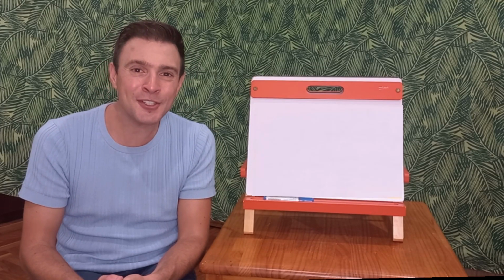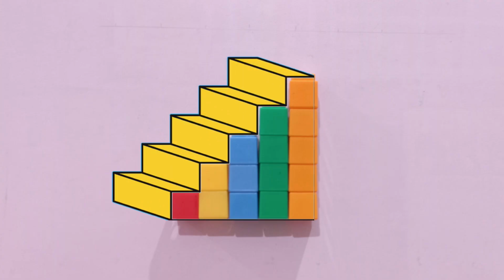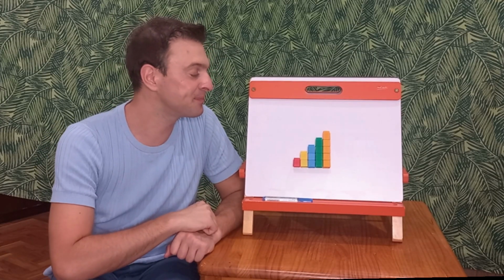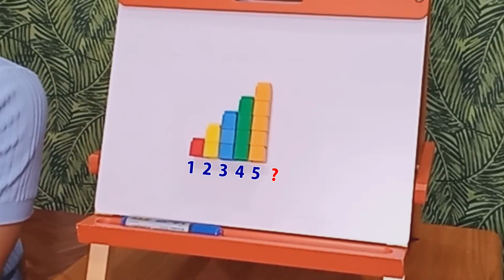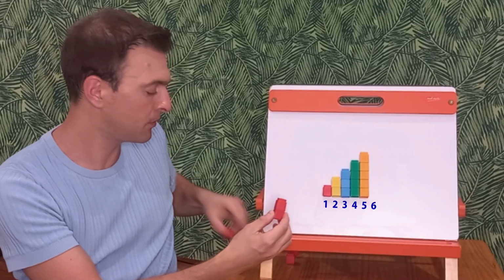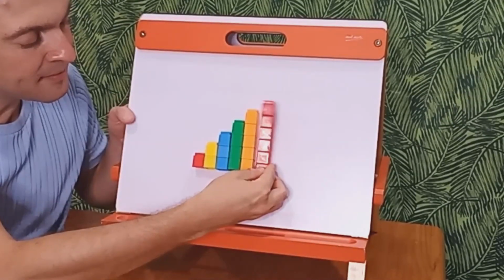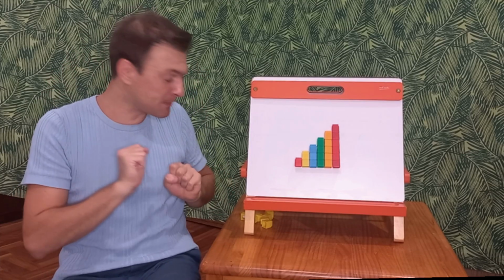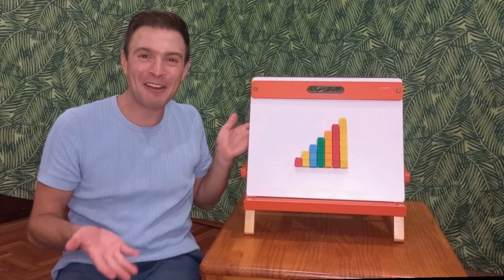Growing patterns (Kindergarten, Year 1)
Let’s get learning about growing patterns! Today let’s look closely at a different kind of repeating pattern, a growing pattern that looks like a staircase. Together we will work out what is the pattern core and soon you’ll be making your own growing patterns!